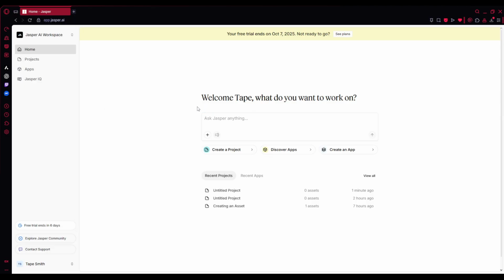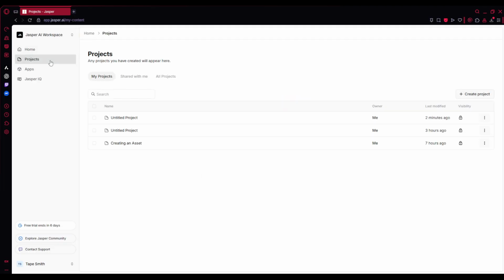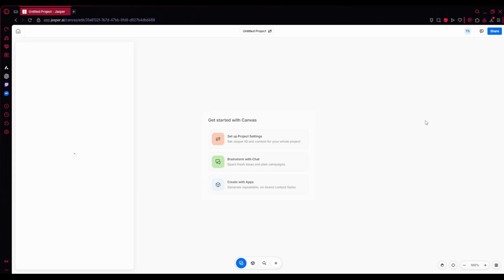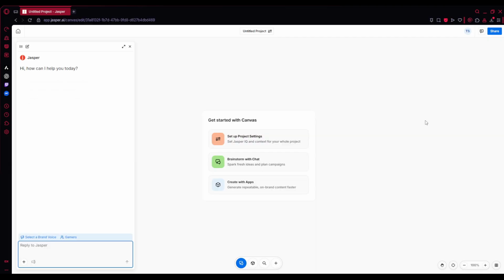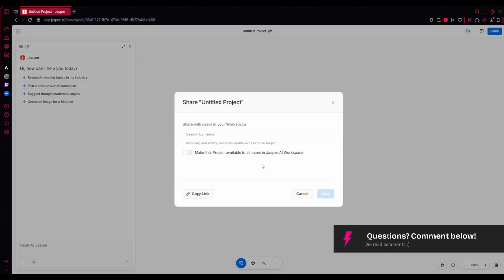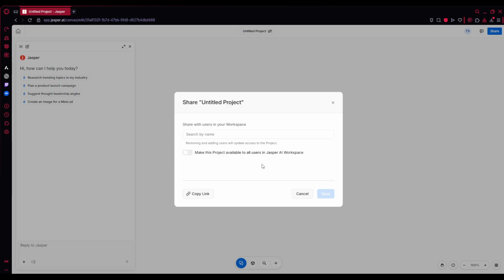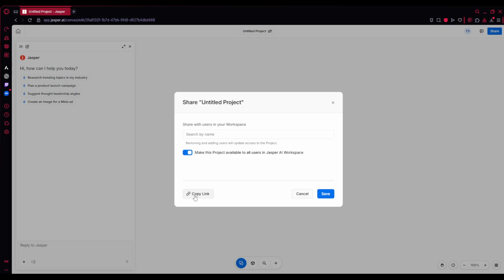How to SHARE PROJECT in Jasper (Step by Step)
This guide explains how to share project in Jasper to collaborate with team members and give access to your AI content workspace. Please consider liking the video and letting us know if you have any comments, ideas or questions, we really appreciate any feedback! We have plenty of other tutorials on our channel so come and see if we can help you with anything else :)